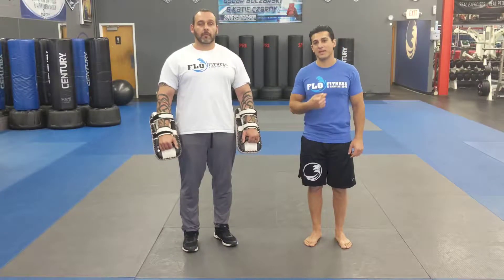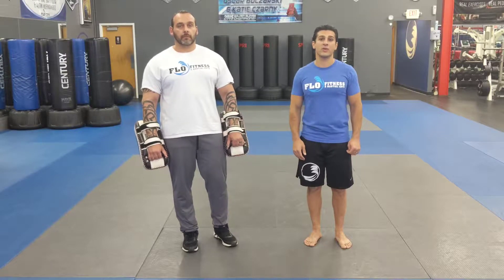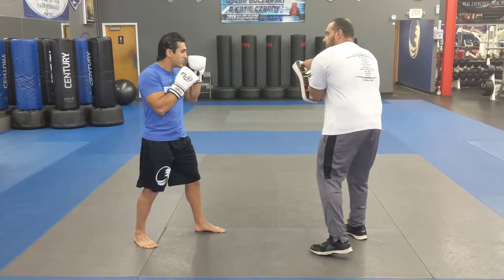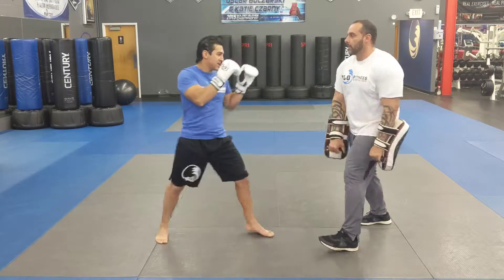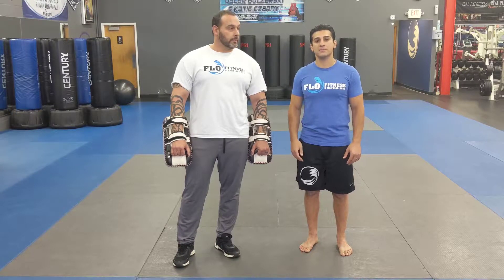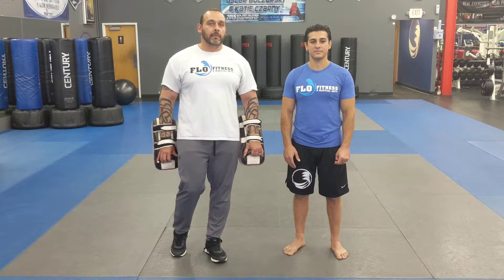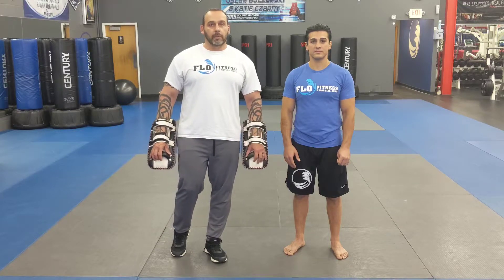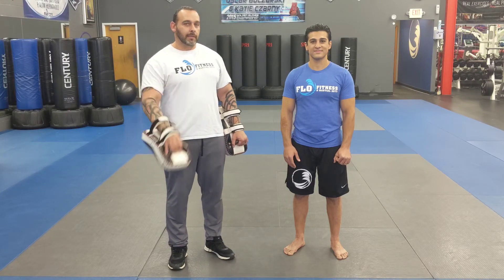FLO Motion: #29 Kickboxing Technique of the Week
In this week's clip we work on the Traditional 4 count.